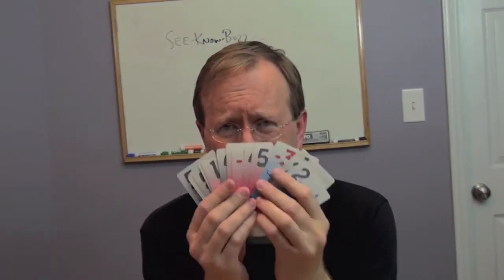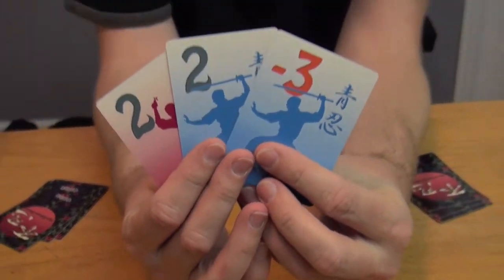See-Know-Buzz — overview and rules explanation